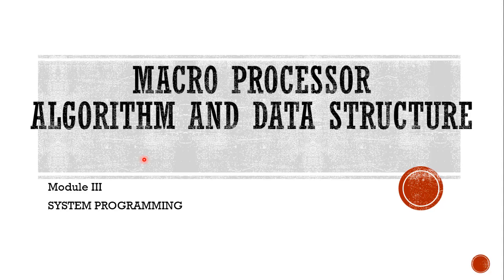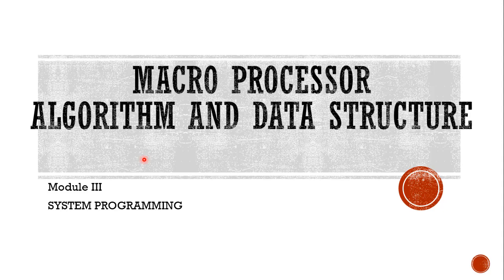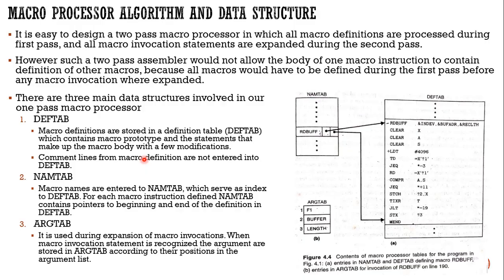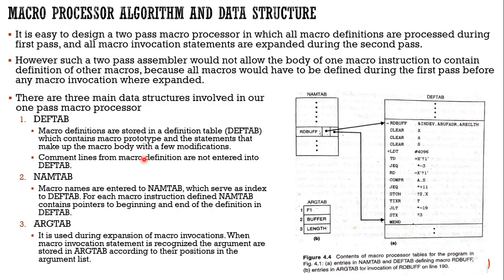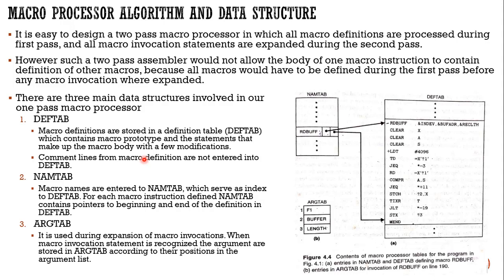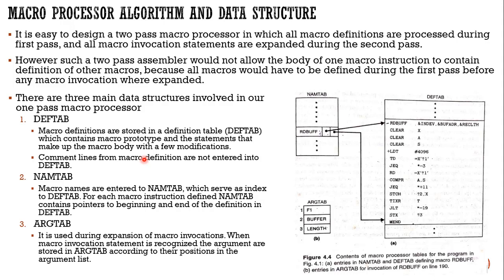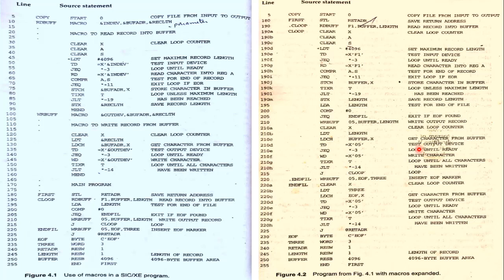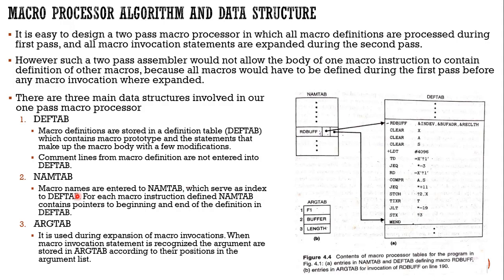2. Data Structures used in Macro Processors